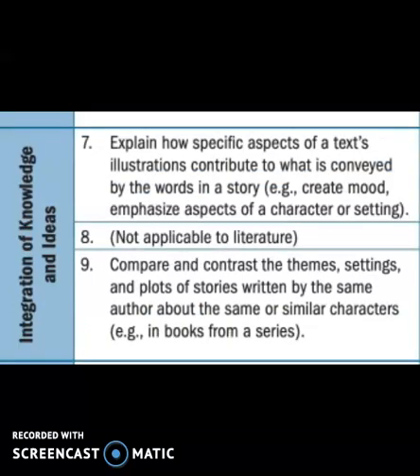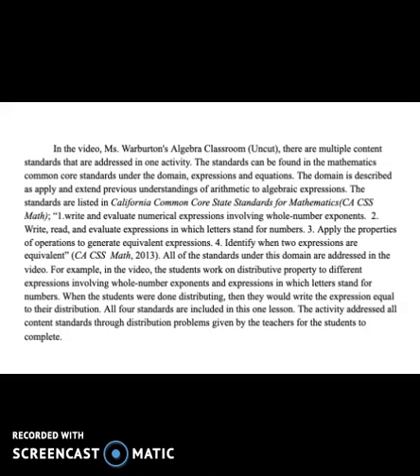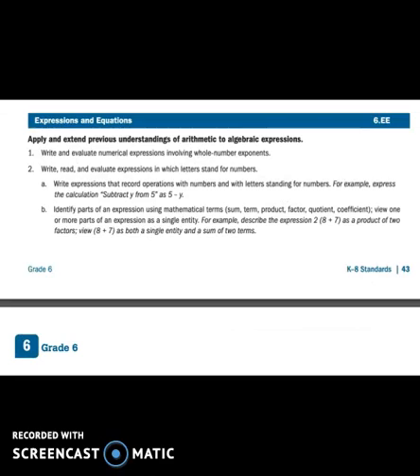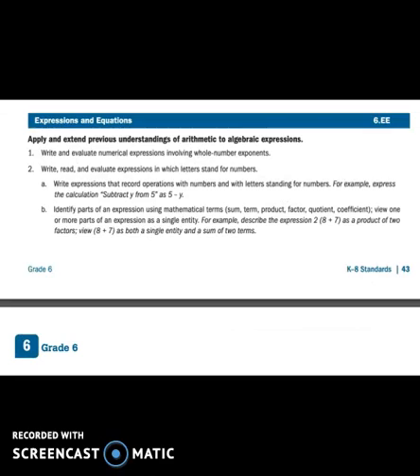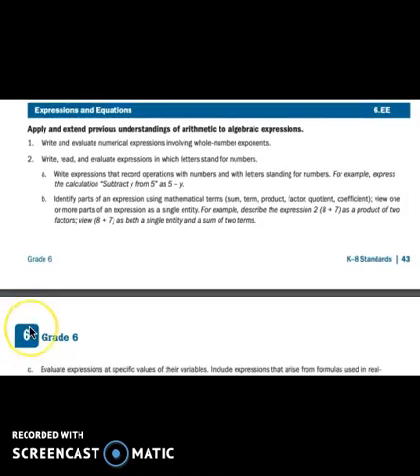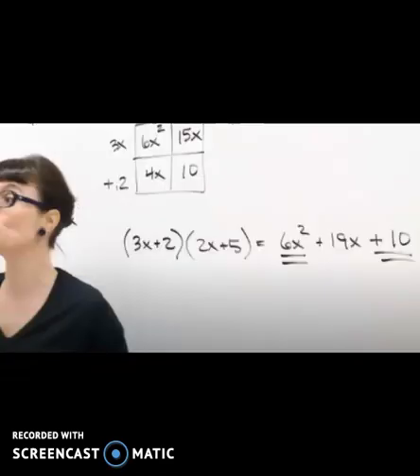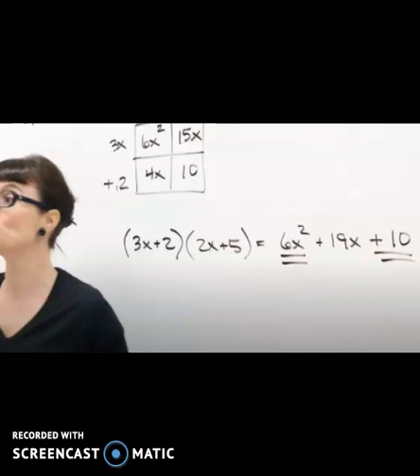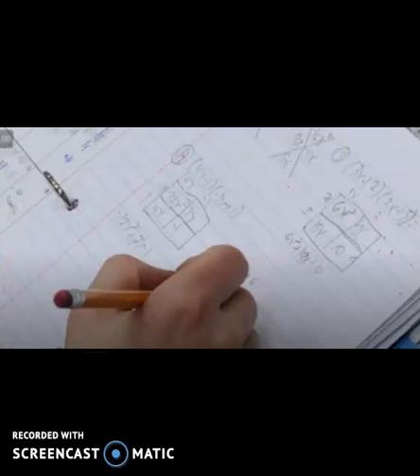EHD 50-02 Shelby Vidmar W6-7 (Mar 3-Mar 17) Blended UDLRA CS Spring 2021